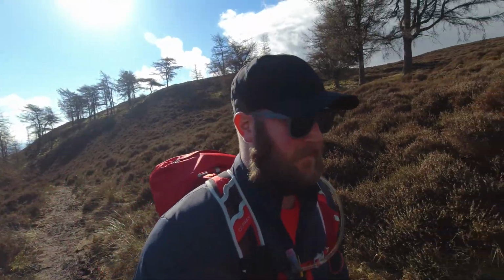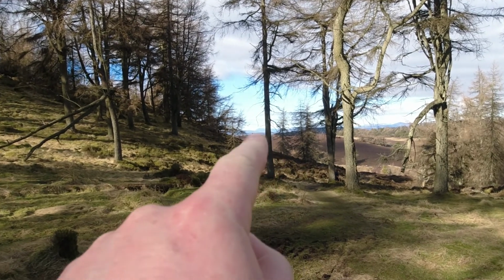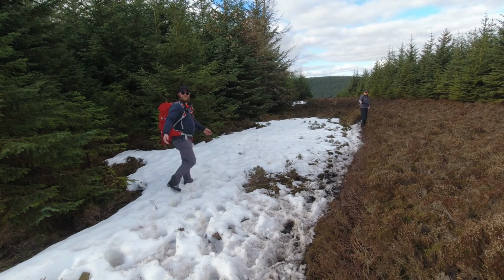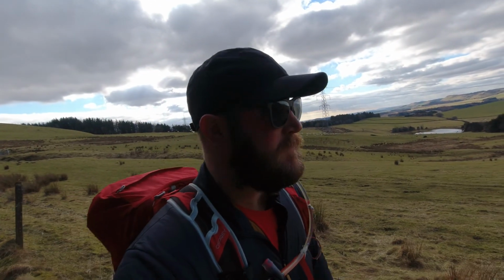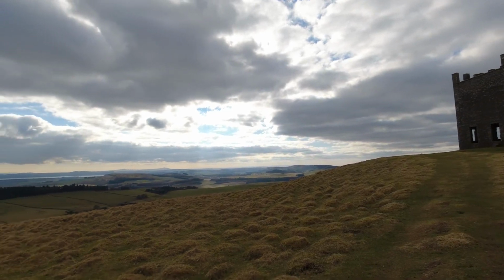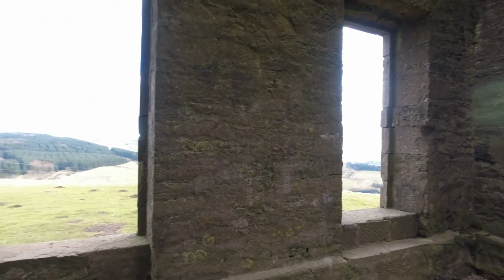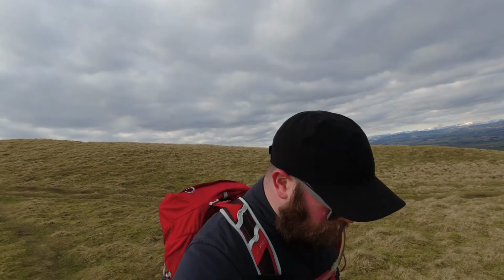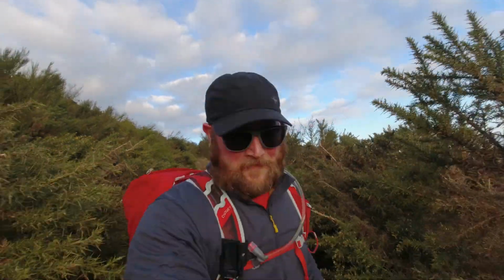Kinpurnie tower from Balkello car park / Sidlaw Hills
00:00 Intro
04:30 Kinpurney Hill views
05:20 Kinpurney Tower